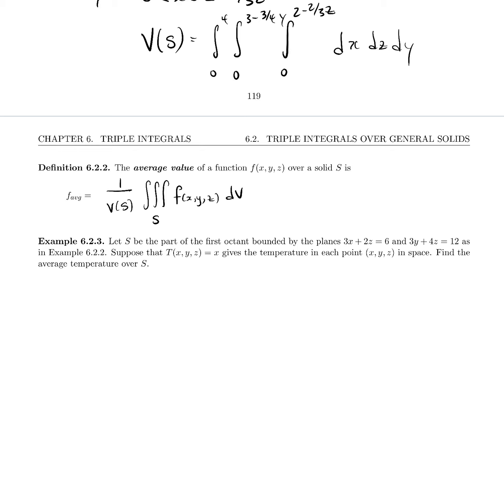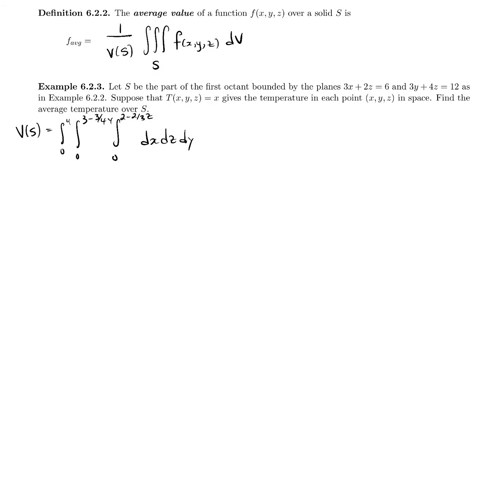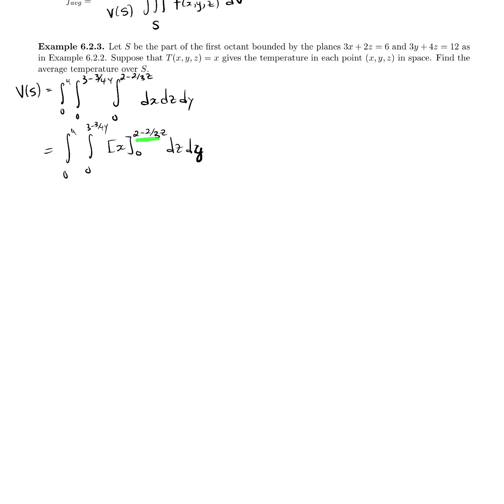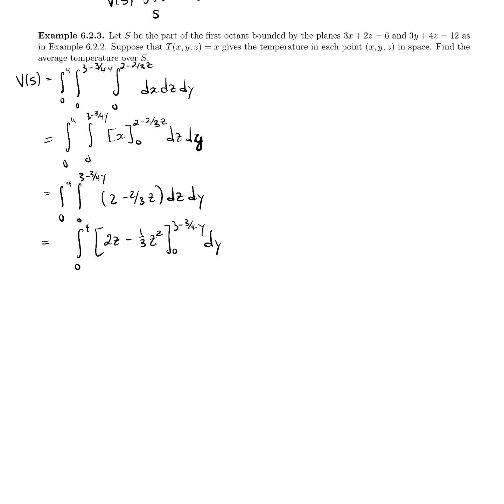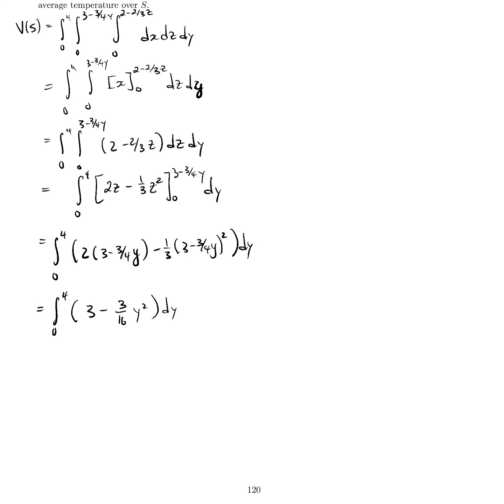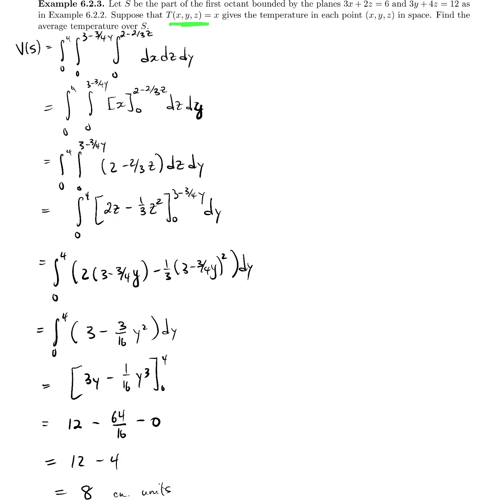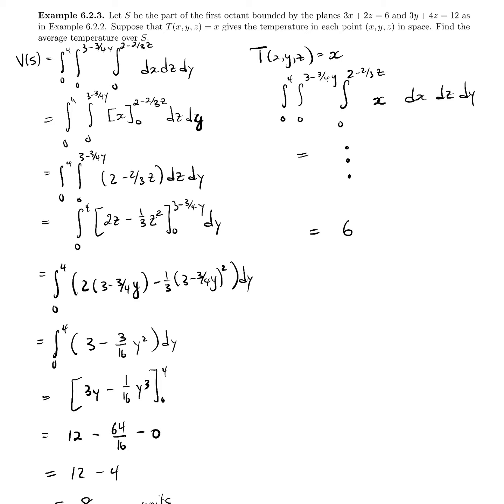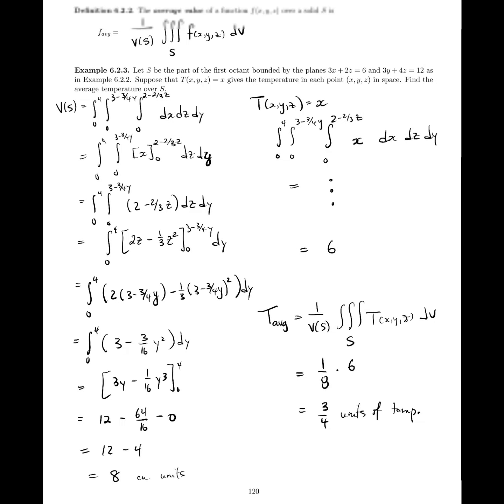Multivariable Calculus and Probability 6.2 - Triple Integrals over General Solids (4 of 5)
Definition 6.2.2
Example 6.2.3